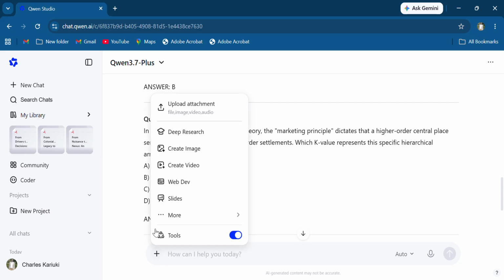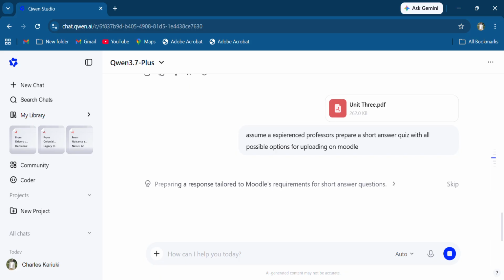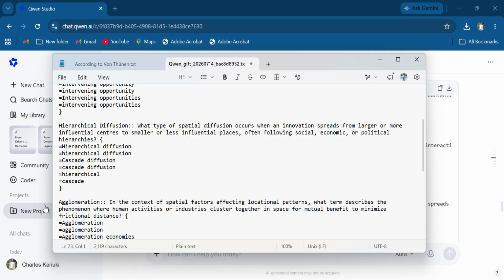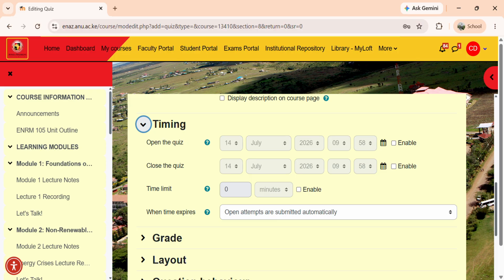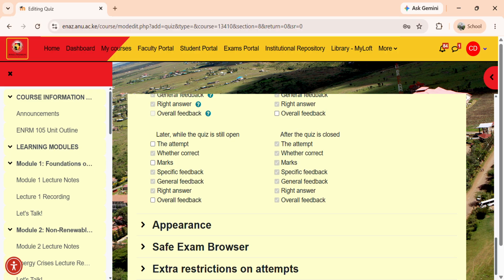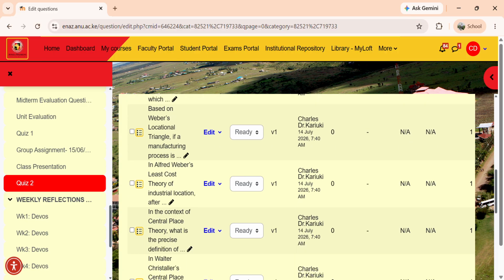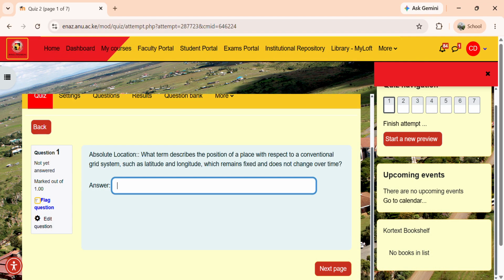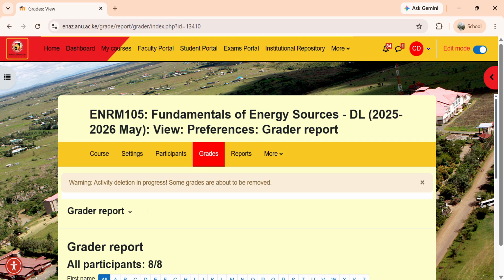Setting and admnistering short answer quiz on Moodle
This video allows you to set a short answer quiz and upload it on moodle. Remember just like the multiple choice quiz, this will also be automatically be marked by the moodle system